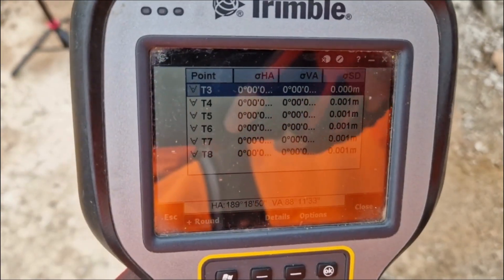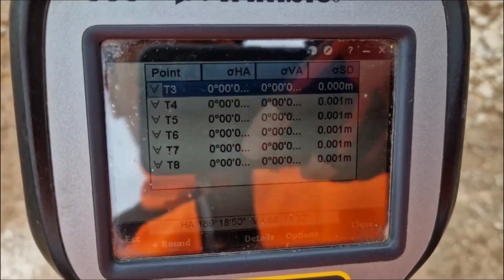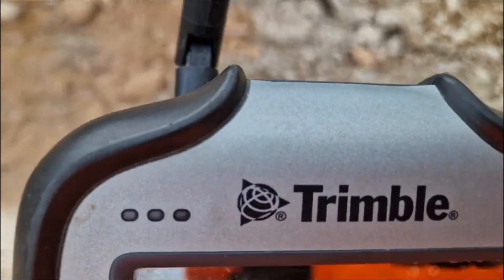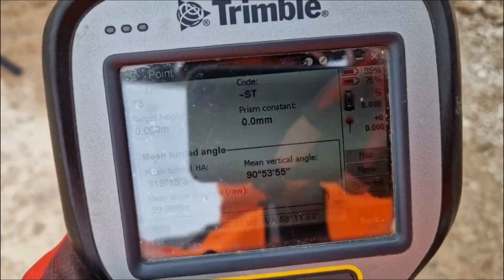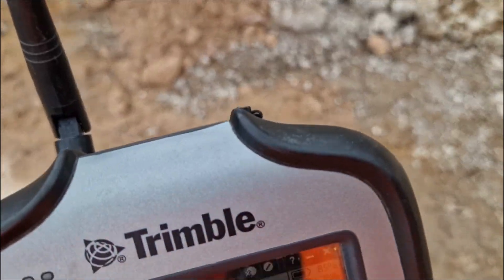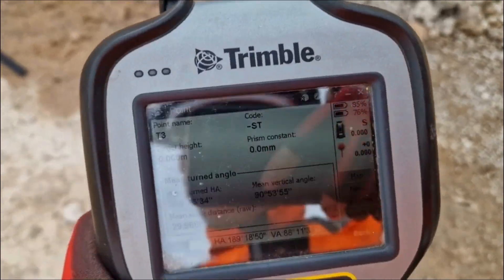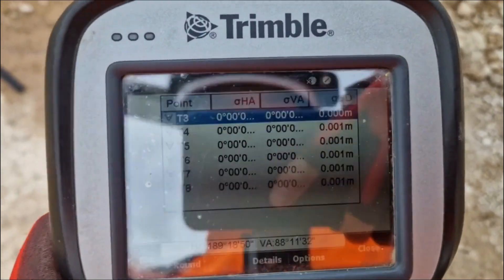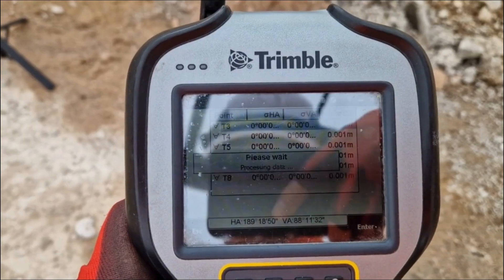Building A POWERFUL Setting Out Network From Scratch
Greetings, future surveying stars and construction enthusiasts! Stefan Niculescu here, your navigator through the world of precision, the champion of chalk lines, ready to guide you into the intricate dance of construction setting out networks. Today, we're cutting through complexity with the elegance of a perfectly calibrated instrument, making precision our dance partner.

🔎 Today’s Blueprint 🔎

The Groundwork: We'll start with the fundamentals of construction setting out – because mastery begins with understanding the basics.
Instrumental Insights: Dive deep into the equipment that transforms accuracy from a concept into a concrete reality. Yes, that includes the beloved total station you've been dreaming about!
A Step-by-Step Expedition: Follow me as we lay down the steps for creating a high-accuracy secondary construction setting out network, armed with tips so precise, they’d split a hair.
From Blueprint to Footprint: Witness these techniques come to life with real-world examples, where theory meets concrete (quite literally!).
Niculescu’s Nuggets of Wisdom: I’ll share some exclusive insights that’ll not only save you time and resources but also spare you from the dreaded surveyor’s despair.

Whether you're a budding surveyor eager to chart your path, a seasoned pro aiming to refine your craft, or simply a curious soul fascinated by the bones of buildings, this video is crafted for you. We're not just setting out; we're elevating standards.

📖 Engage, Enlighten, Elevate 📖

I’m on a mission to ensure that learning feels like an adventure. Expect insights peppered with humor, a hefty dose of knowledge, and perhaps a spark of passion for surveying you didn’t know you had. So, gear up, and let’s embark on this precision journey together. It promises to be an enlightening expedition.

Did the video resonate with you? Share your insights, inquiries, or even your favorite construction pun. I’m all ears.

Till our next surveying adventure, aim true and build with precision. Stefan signing off! ✌️